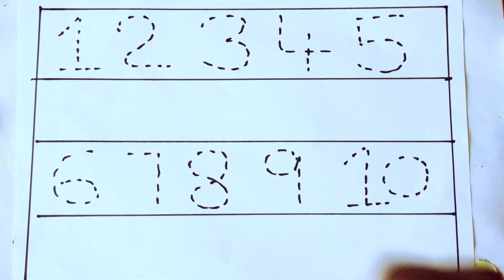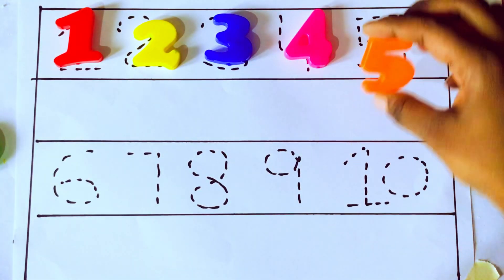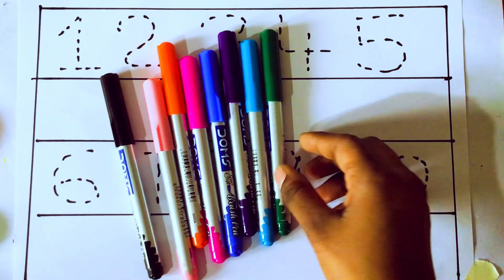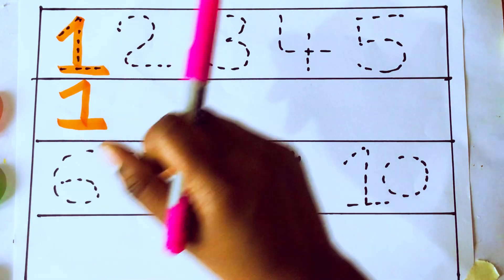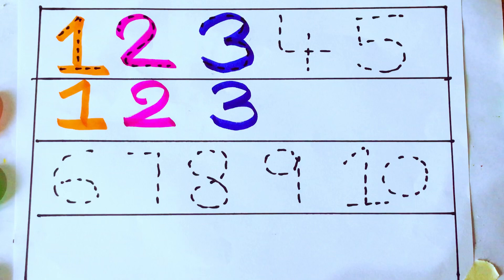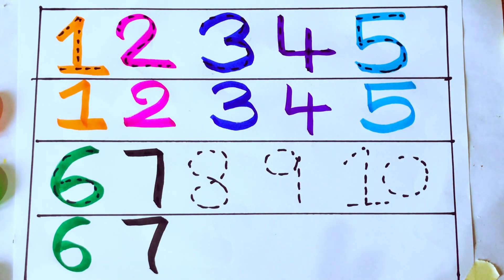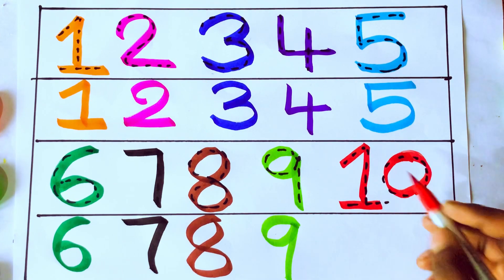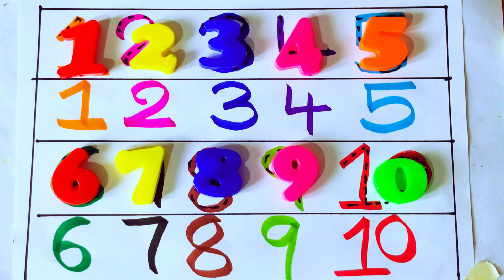Learning the Numbers from 1 to 100 || Colouring for Numbers || Easy way to learn the Number for Kids